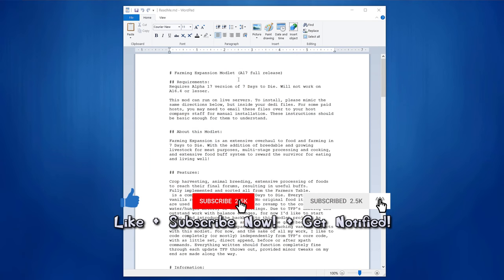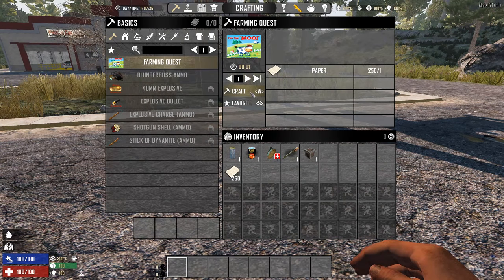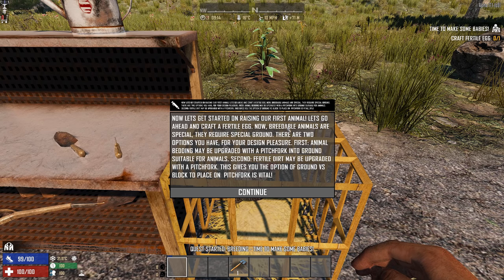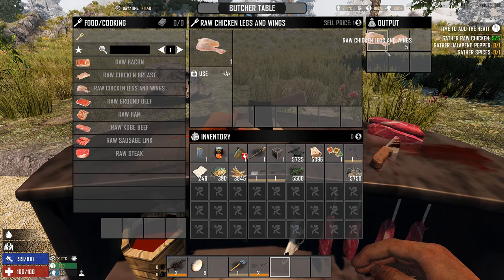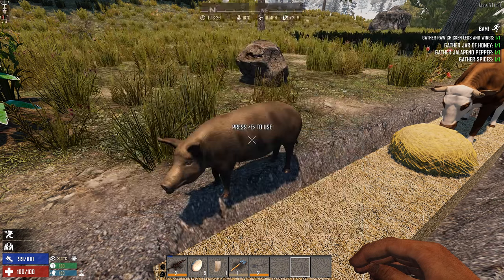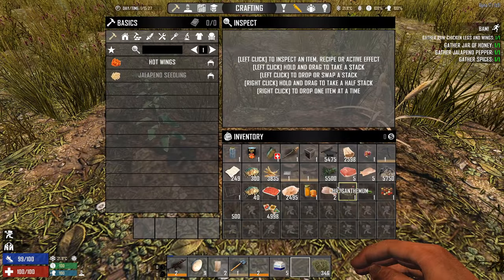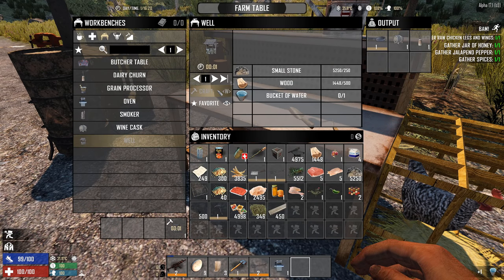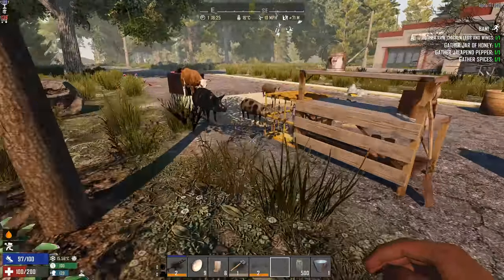7 Days to Die A17 | Jayicks AWESOME Farming & Animal Breeding & Cooking Modlet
This is a simply awesome Modlet by Jayick in 7 Days to Die Alpha 17, covering animal rearing and breeding, bunch of new crops and herbs, and of course cooking up all those delicious meals!

Link to the modlet:

... Check back for updates over the next week(s) especially as bugs gets fixed and tweaks put in!

Go give Jayick some great feedback and support, as together with his Firearms modlet he's putting out super cool content!

Workstations:
- Farm Table:

COOKING
-Smoker: Our primary cooking station for high end meats.

-Grill: One of a kind, beauty, freshly lifted from the back of a truck outside Home Depot. The worlds ended, who's going to care? Lets grill some sausages and burgers!

- Oven: Pies, breakfast sandwiches, dried fruits! If it's baked, its done here!

PROCESSING
- Grain Processor: This is where we bring our grains to grind them down into powders, and mix doughs.

- Wine Cask:

- Dairy Churn: Primary table for all things dairy. Process milk into butters, creams, cheeses and other essentials.

- Butcher Table

ANIMALS
- Chicken Coop: Chicken coops are used for Egg and Feather production, as well as breeding Fertile Eggs that will hatch and grow into full chickens!

- Cow

- Pig

MISC
- Well

 Crops:

- Flax: Primary source of Animal Bedding and Animal Feed.
- Marijuana
- Jalapenos
- Herbs: Basic universal herbs for cooking.
- Spices: Same as herbs pretty much.

-Grapes

- Tomatoes
- Wheat
- Sugar
- Sunflower

TREES
- Apple Tree
- Nut Tree

ANIMALS
- Fertile Egg, Young Chick, Mature Chicken
- Piglet, Young Sow, Mature Pig
- Calfling, Young Bull, Mature Bull

Tools:
- Scythe
- Butcher Knife
- Frying Pan Because it fits, and why not? Who doesn't love to smack a zombie with a frying pan.

How animals work and grow:
This is very important, because Animals need specific ground in order to grow. Now, I'm not sloppy :D I like to think of all your design needs! So, I went two routes with this one.
- FIRST
Pre existing FERTILE ground can be upgraded with a Pitchfork into Animal Fertile Ground. This will allow you to place animals outside, along with your crops.
- SECOND
If you so wish to place them on blocks, you can take Animal Bedding (mimiced hay, so you can pick it up BEFORE upgrading), and upgrade it with a Pitchfork as well.